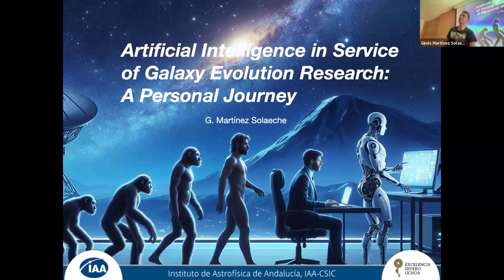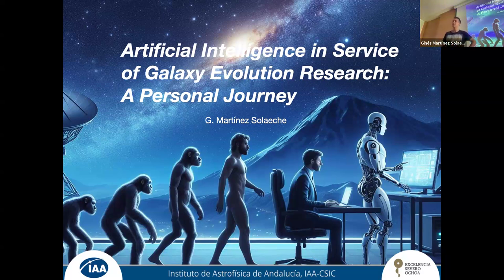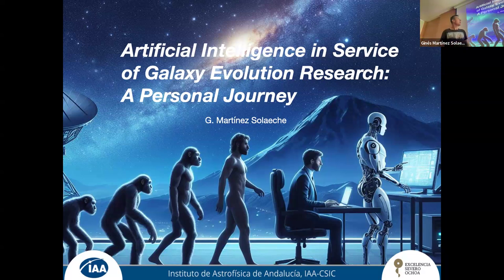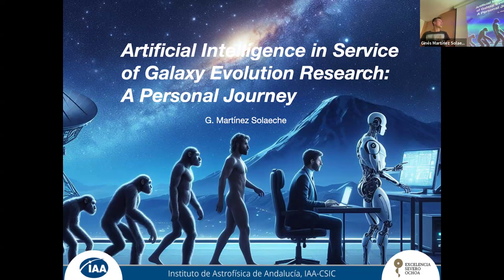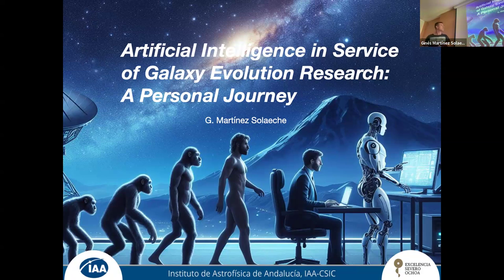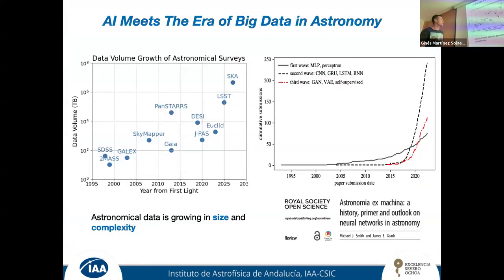Artificial Intelligence in Service of Galaxy Evolution Research: A Personal Journey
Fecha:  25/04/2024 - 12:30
Conferenciante:  Dr. Ginés Martínez Solaeche
Filiación:  IAA-CSIC, Granada, Spain

In this seminar, I will present my personal exploration of the application of artificial intelligence in the study of galaxy evolution. Since the early 2010s, the fields of machine learning and deep learning have undergone unprecedented development, marked by enhancements in algorithms and hardware advancements. This progress has significantly influenced various scientific domains. Concurrently, the increasing volume and complexity of data produced by modern and upcoming astronomical surveys such as J-PAS, DESI, LSST, and SKA necessitate the adoption of new analytical tools capable of processing and interpreting this data faster and effectively.

Initially, the first applications of AI in astronomy made used of multilayer perceptrons to address challenges such as estimating the photometric redshift of galaxies. Today, most AI applications in astronomy primarily employ supervised learning with sophisticated neural networks like CNNs, RNNs, and LSTMs. These are focused on estimating physical properties or performing classifications of astronomical objects. However, a shift towards a new paradigm in computer science emphasizes the use of generative AI models trained via unsupervised learning methods. Prominent examples include tools like ChatGPT, Stable Diffusion, Sora, Udio, and others. This transition is now making inroads into the field of astronomy, offering promising avenues for the development of what is being called foundational models. These models have the potential to integrate data across multiple surveys and wavelengths, creating a more robust framework for interpreting theory and observations.